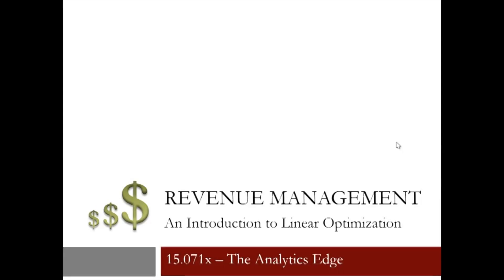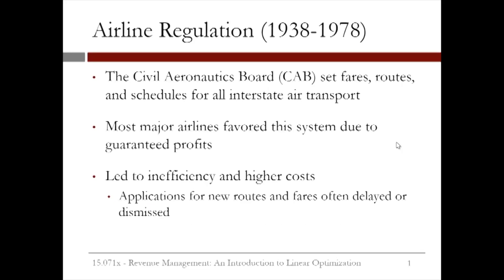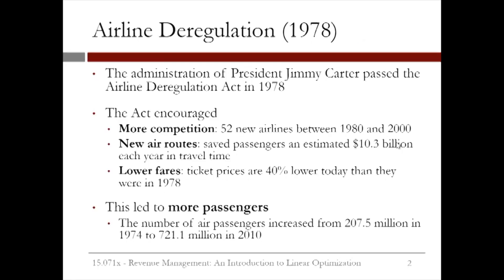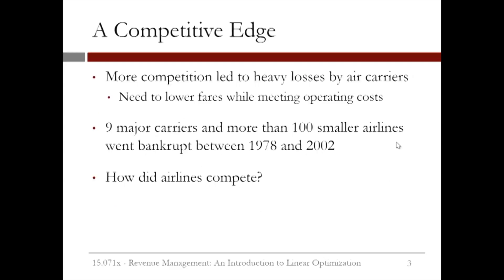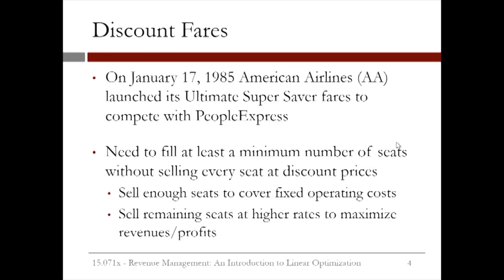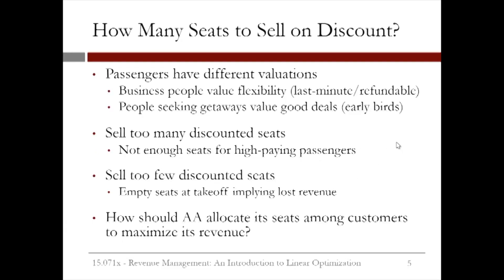8.2.1 An Introduction to Linear Optimization - Video 1: Introduction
Linear optimization applied to airline revenue management.